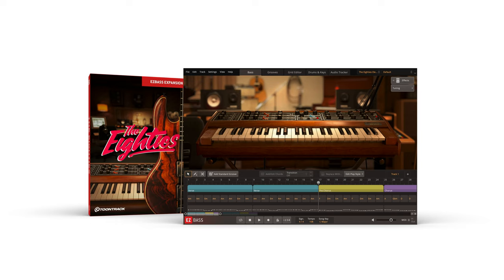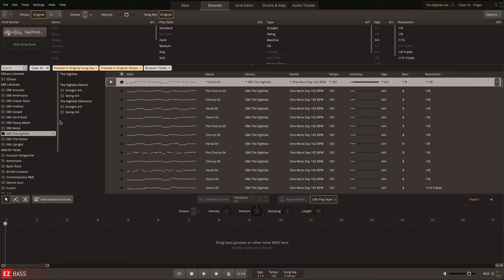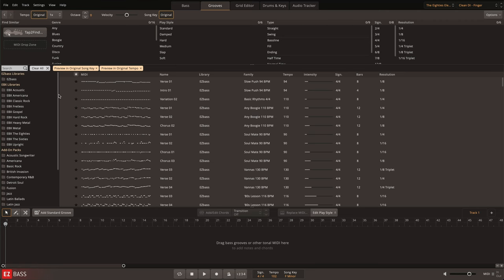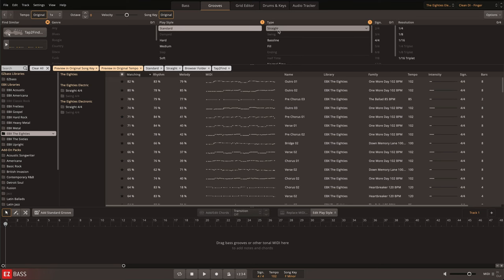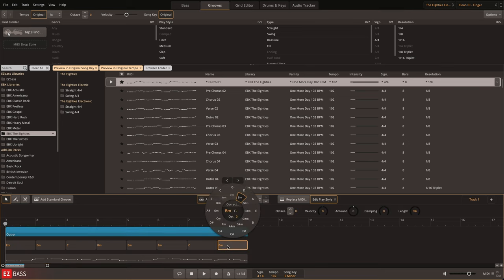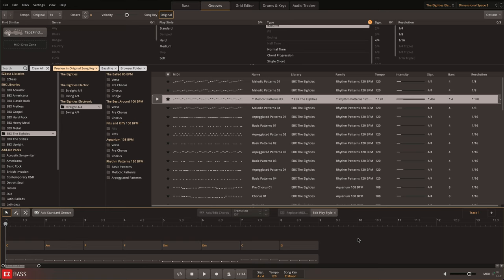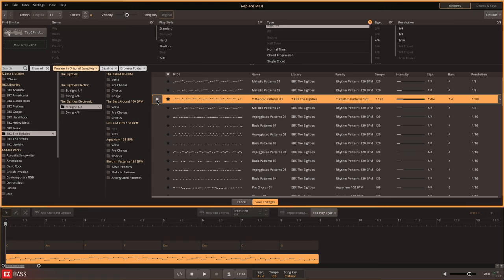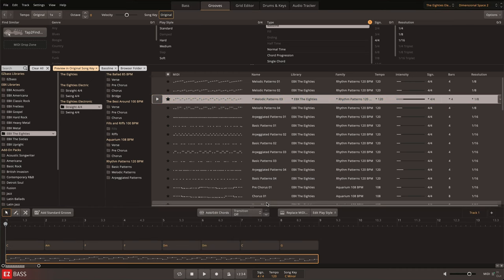The Eighties EBX – The MIDI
Learn all about the MIDI included with the Eighties EBX for EZbass.